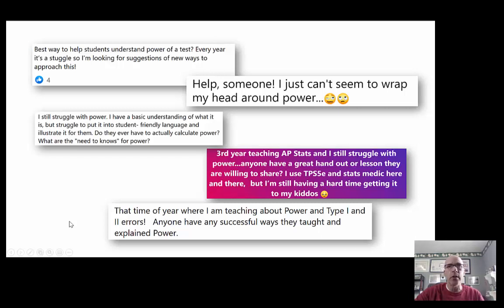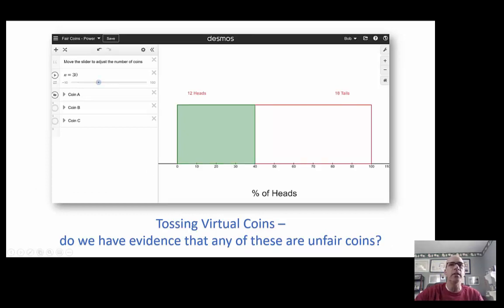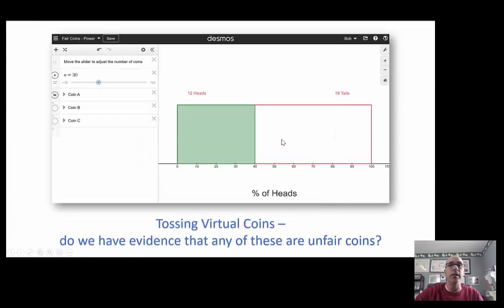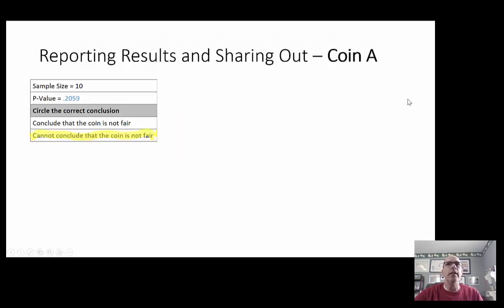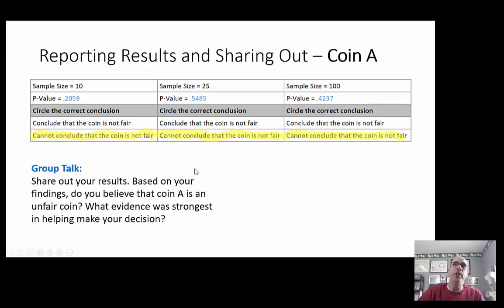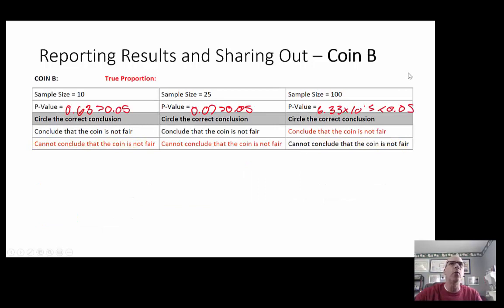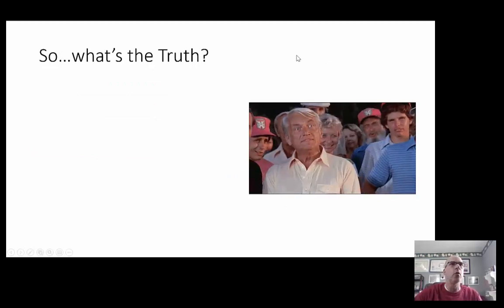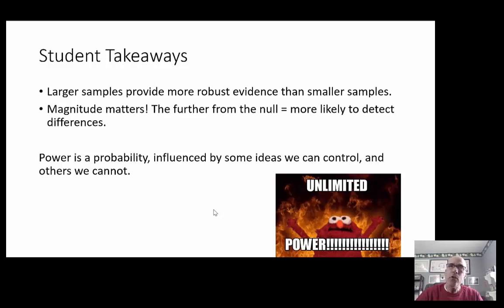Power and Virtual Coins - AP Stats Best Practices Night 2022